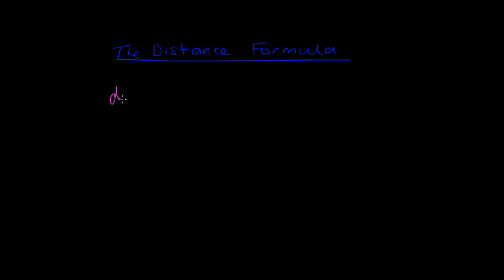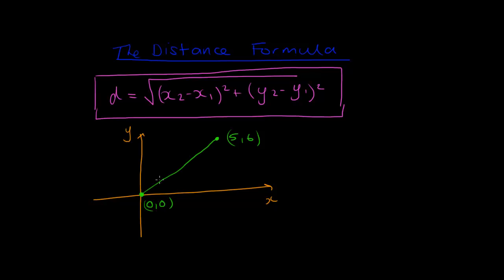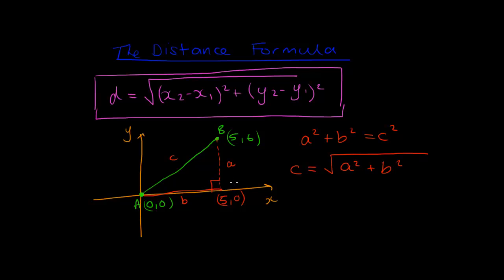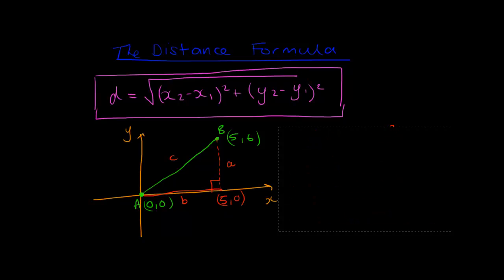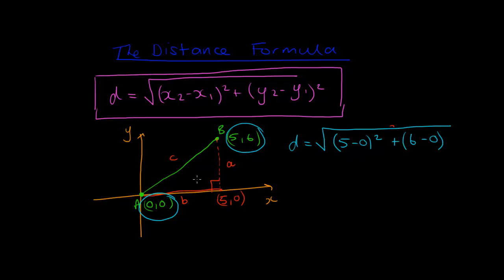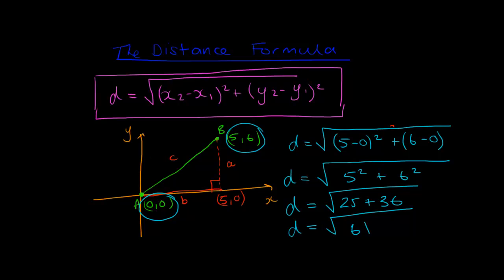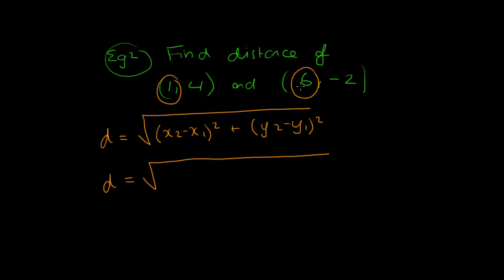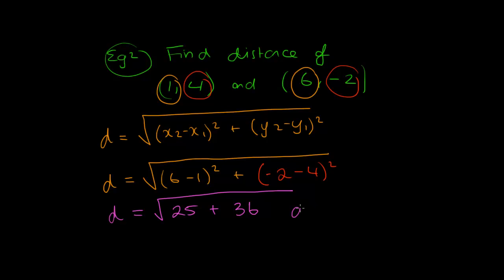Distance Formula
Application of the distance formula